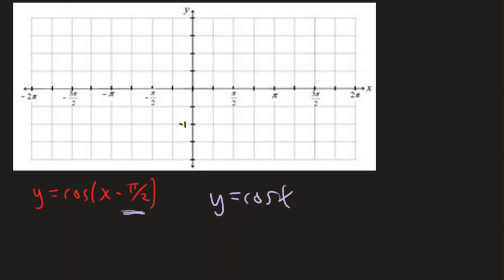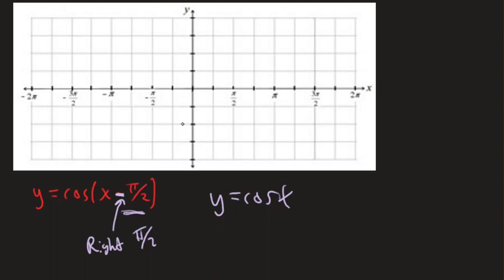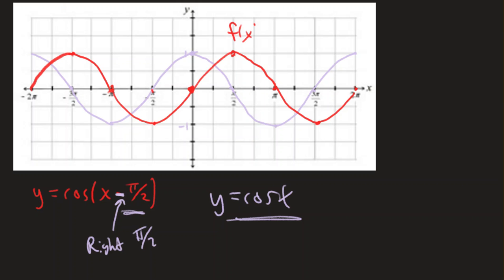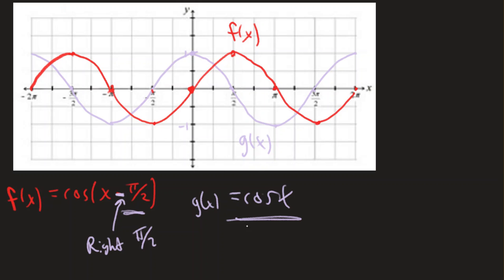Precal - Section 4.5 - #41